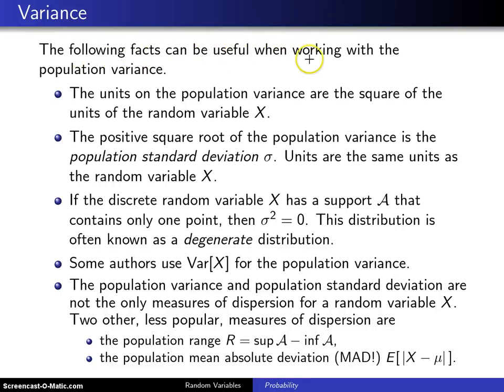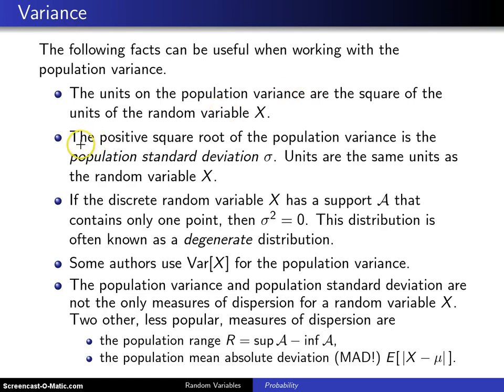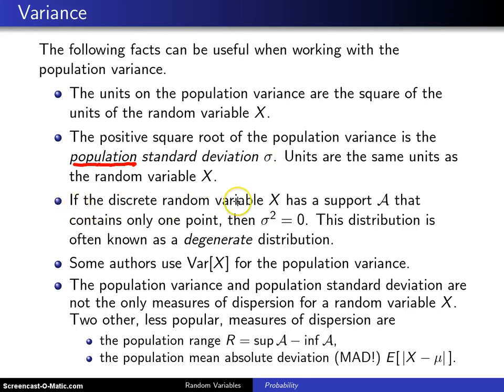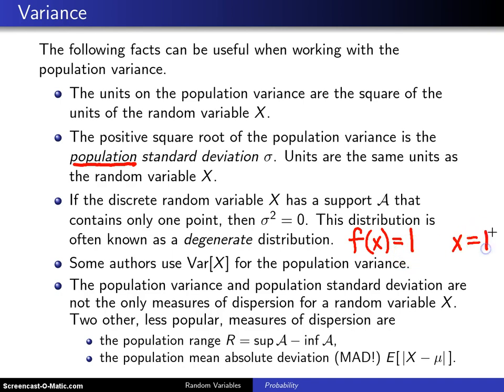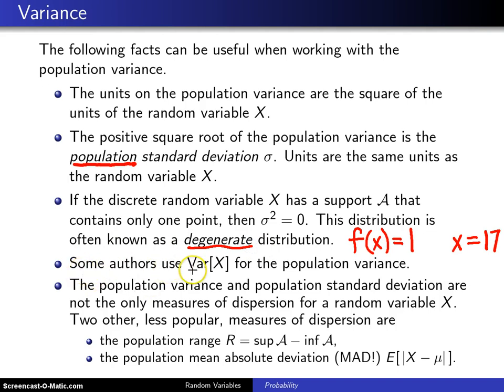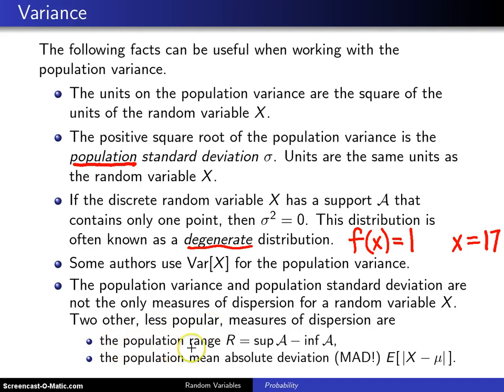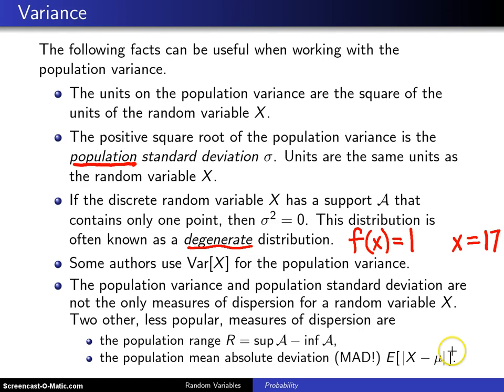Notes on population variance